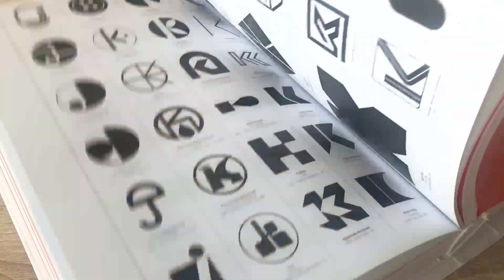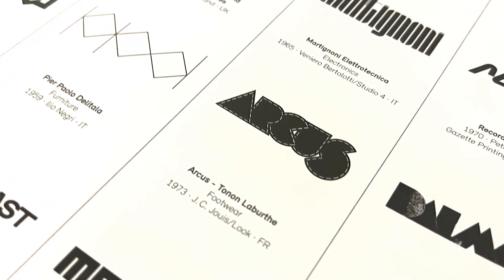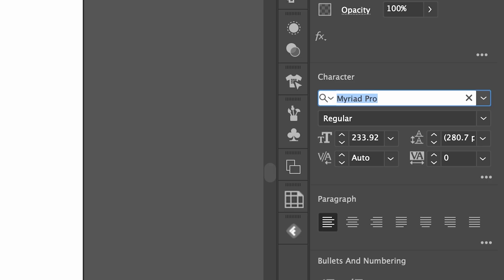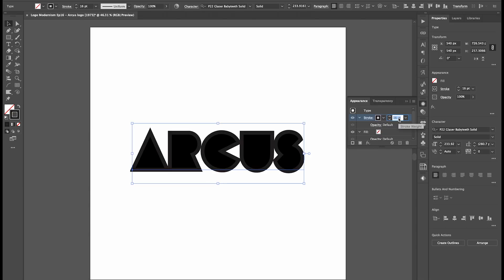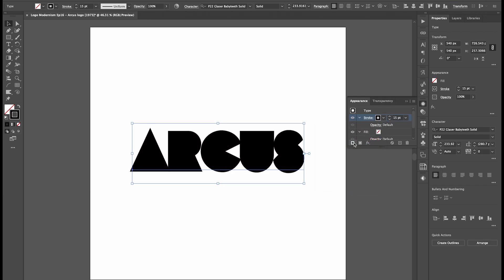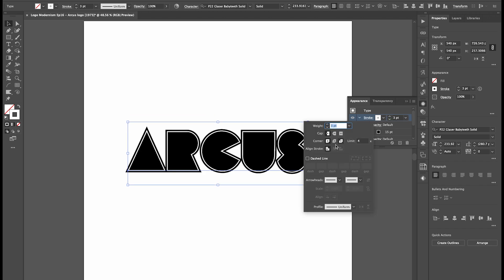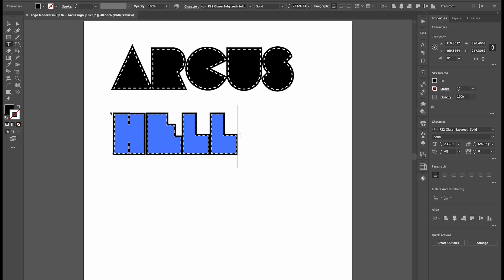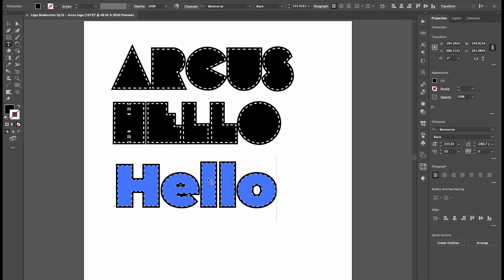Logo Modernism Ep16: Arcus (Draw Stitched Type in Adobe Illustrator).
Tutorial video on how to draw similar stitched type text in Adobe Illustrator @Adobe